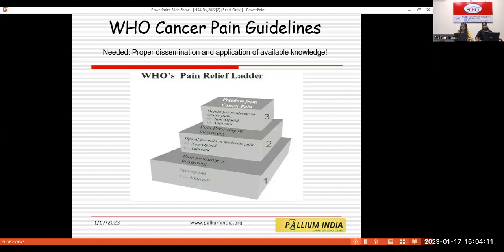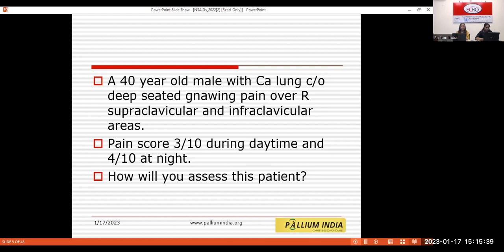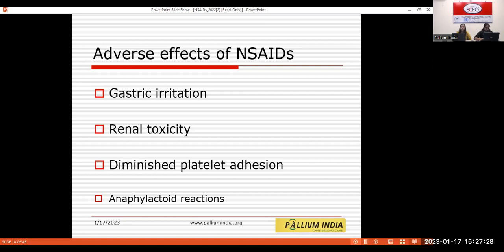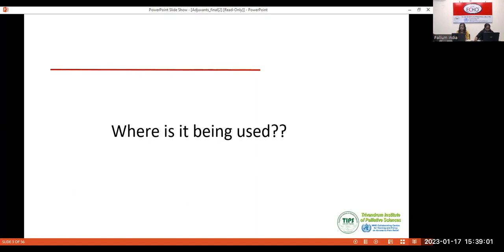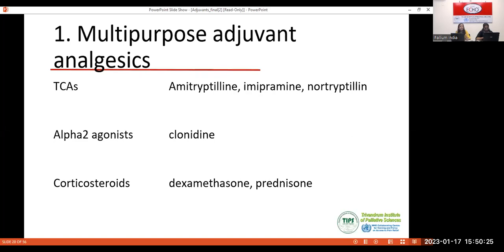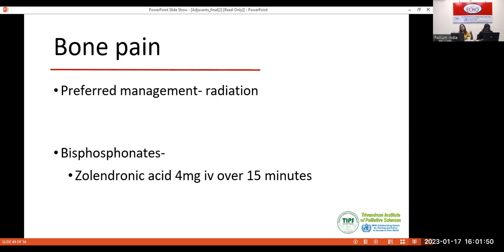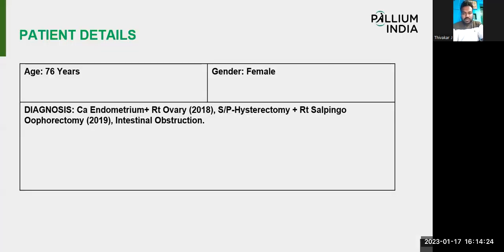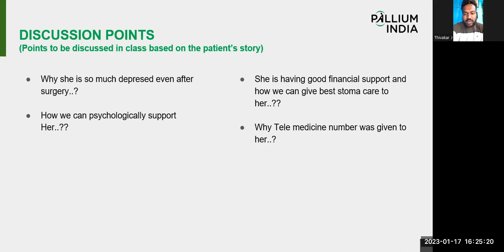TIPS-ECHO Season 128 FCPN 14: Session 03 | Management of Pain 01 | Dr Sreedevi Warrier